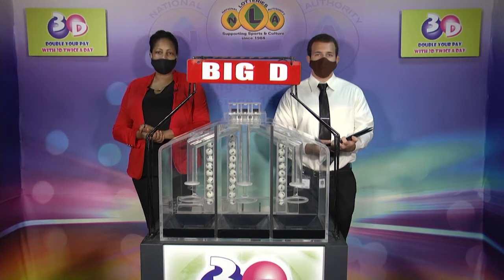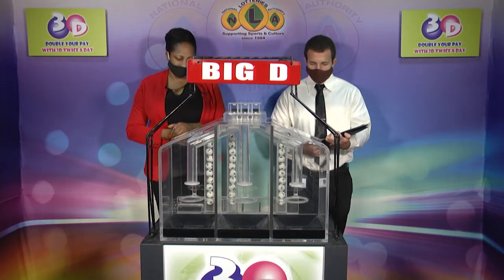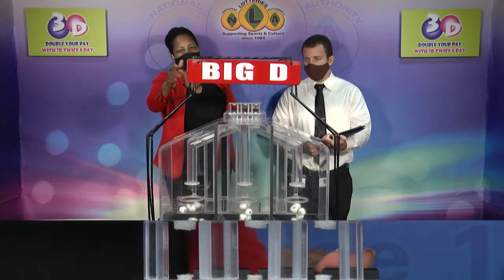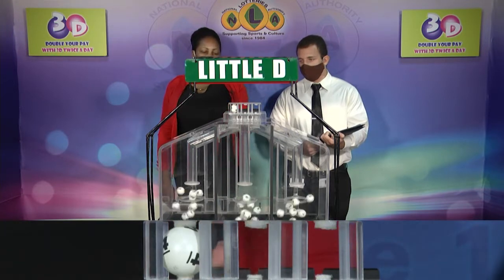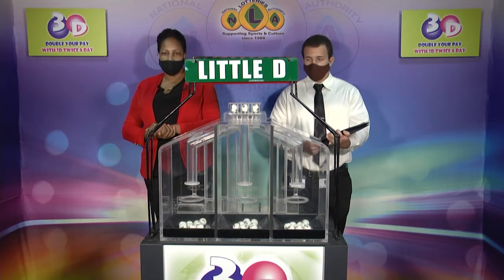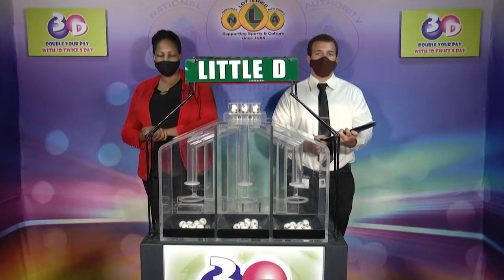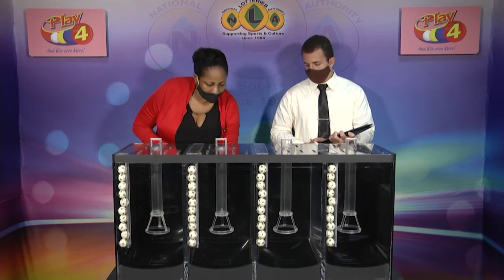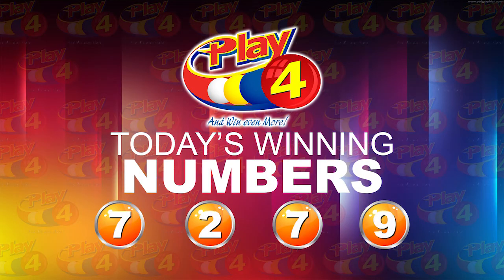The NLA SVG 3D PLAY 4 MIDDAY DRAWS SATURDAY 6TH MARCH 2021